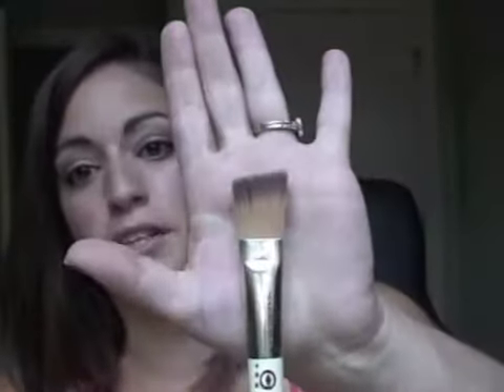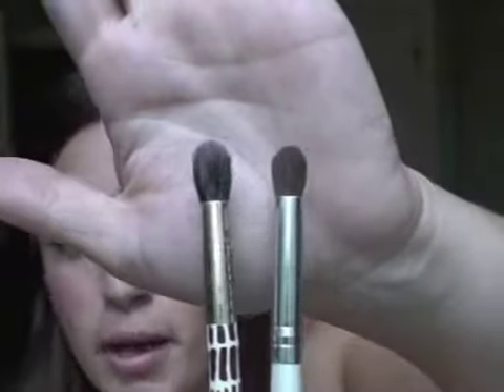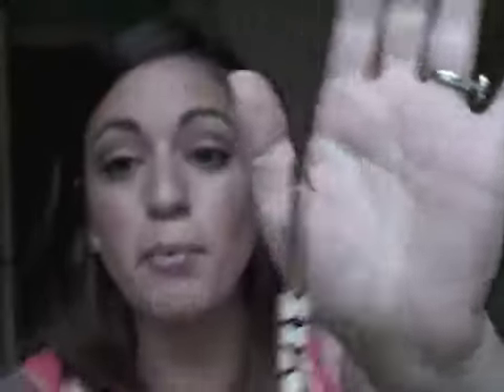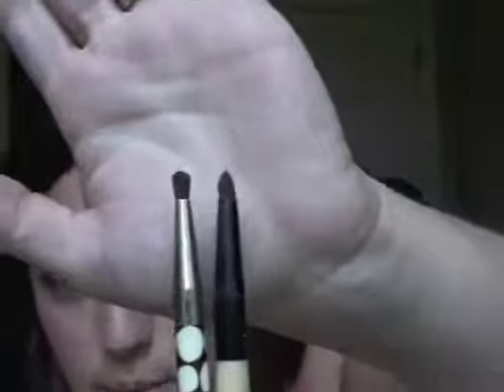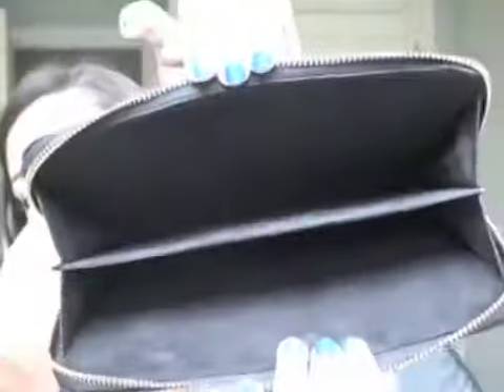July Peaks and Pits Part I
Hey Everyone!! In this two part video, I will be reviewing 10 products that I have been using over the past 30 days.  I will give you a breakdown of the products, the claims on them, if they worked for me, how much they are, and where to get them!

Much love!
Melissa